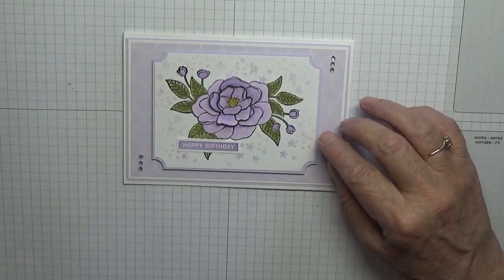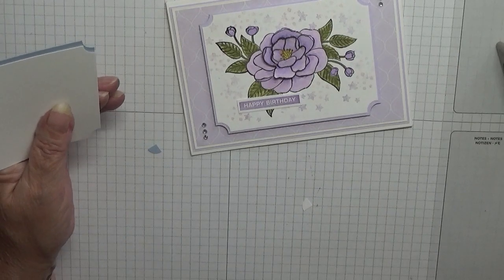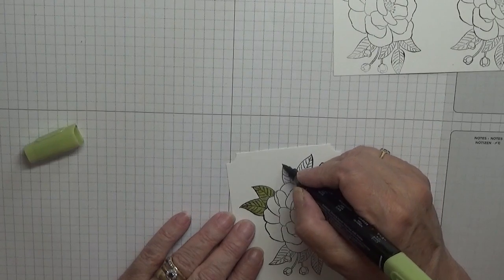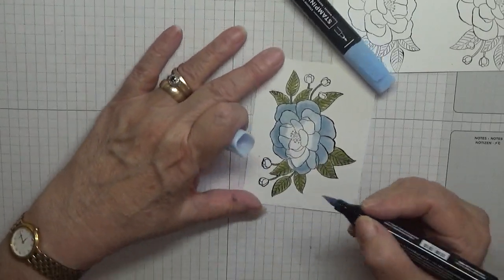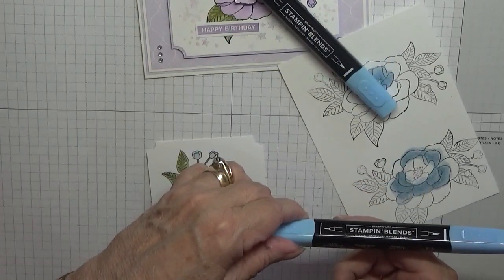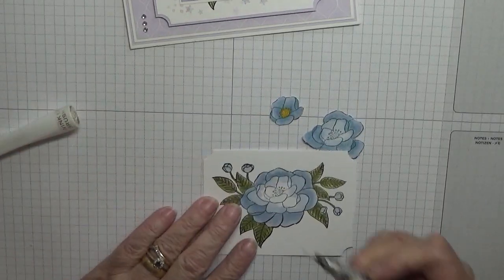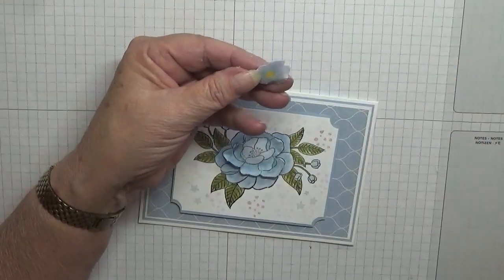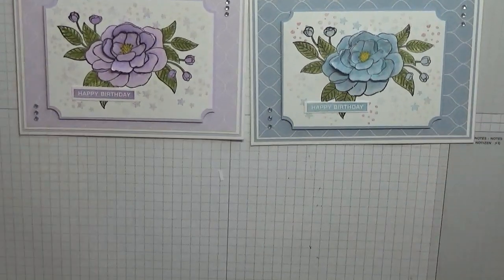328 Stampin Up So Much Love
This card was put together using the stamp set So Much Love from Stampin Up